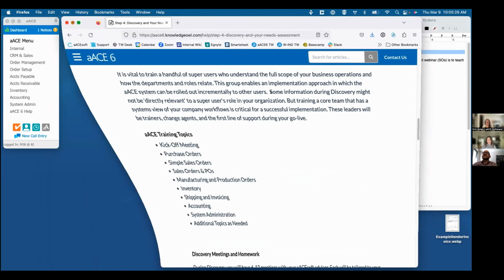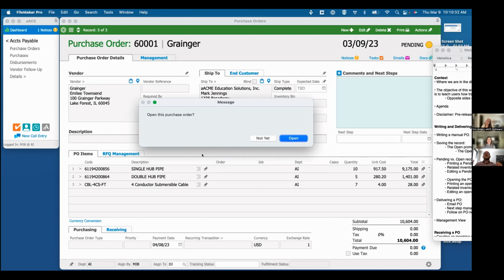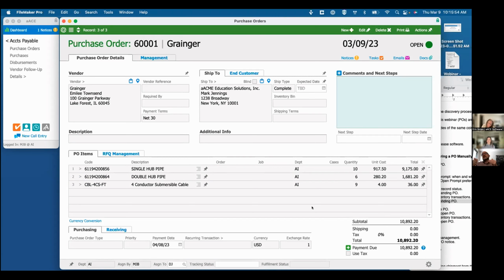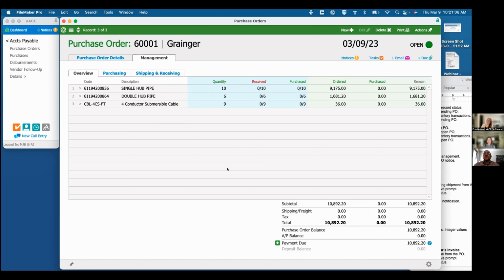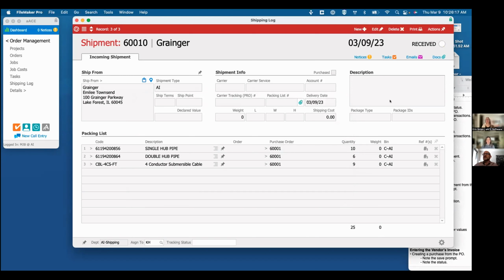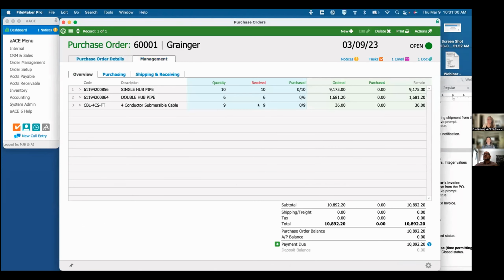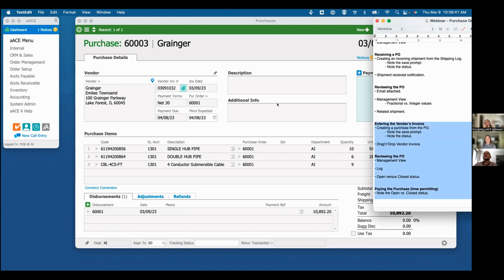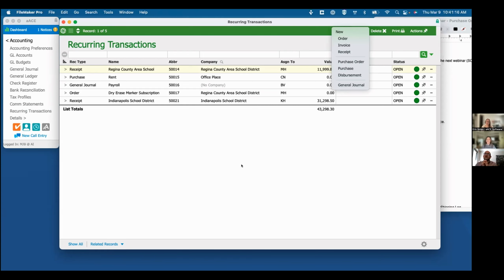aACE On-Demand Webinar: Discovery 2: Purchase Orders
Learn about Purchase Orders in aACE 6 in action in this on-demand webinar recorded on March 09, 2023.

0:00 - Pre-event
3:32 - Intro
7:00 - New Record
7:50 - Validations
9:39 - Pending Status
11:19 - Send Pending
13:24 - Open Status
15:55 - Send a PO
20:53 - Incoming Shipments
30:42 - Vendor Invoices
32:41 - Open vs Closed
35:22 - Purchase w/o PO
37:48 - Recurring Transactions